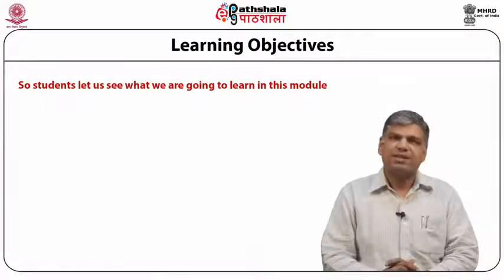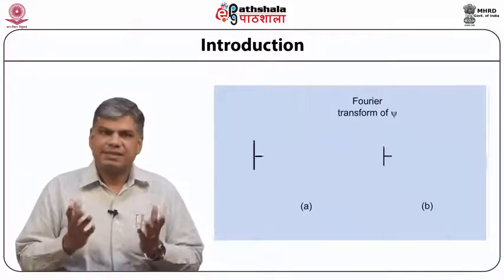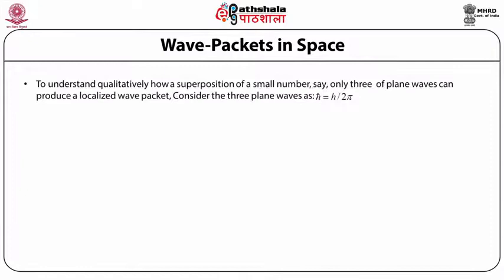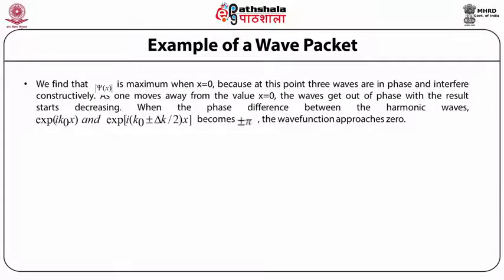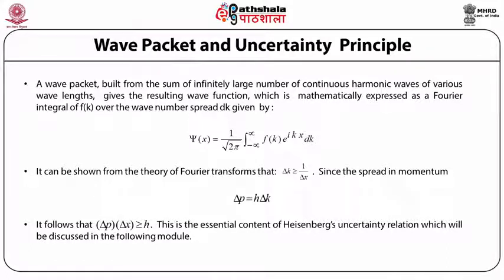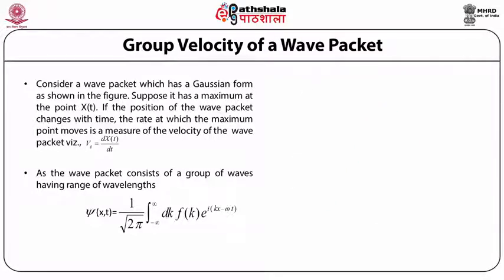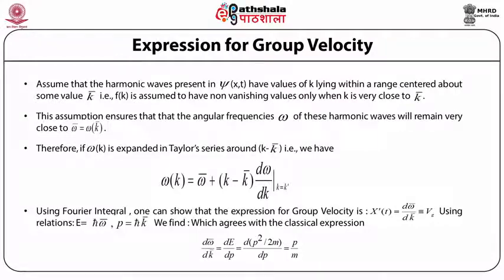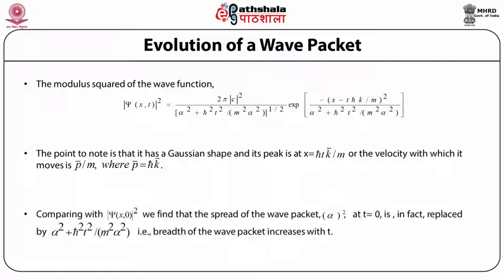Review of Earlier Attempts III Matter Waves